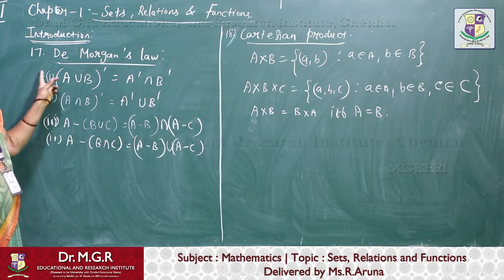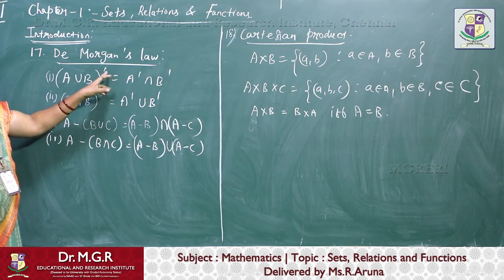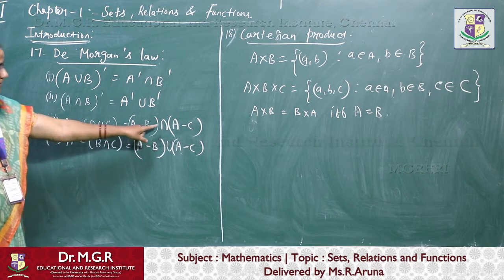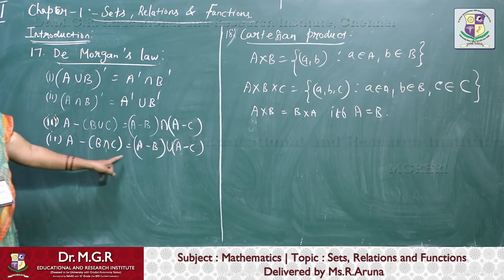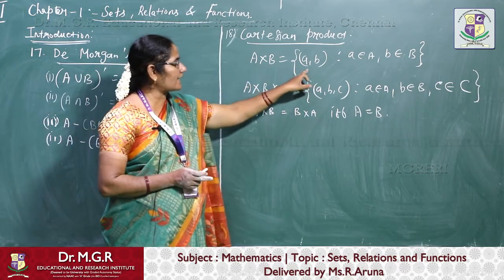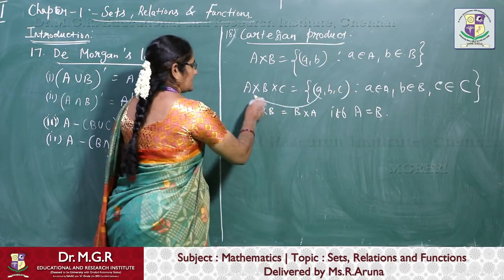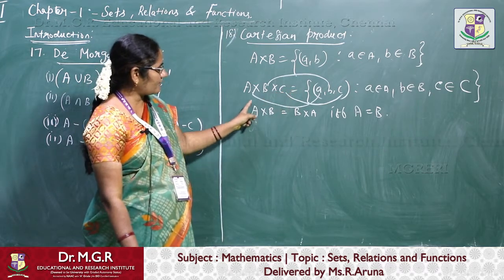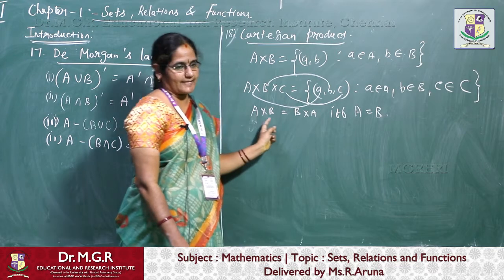Sets, Relations and Functions (Part-3) : Mathematics | Dr.M.G.R Educational and Research Institute